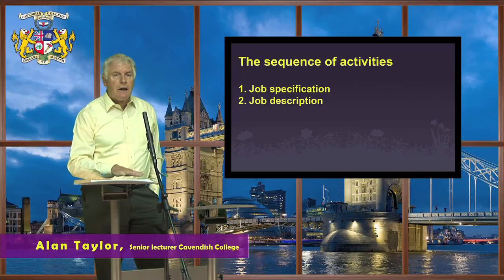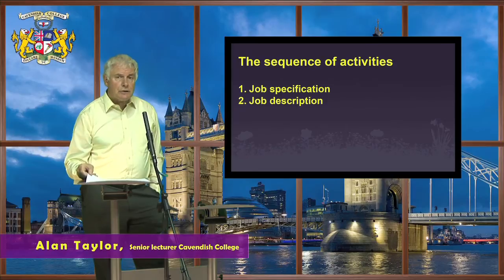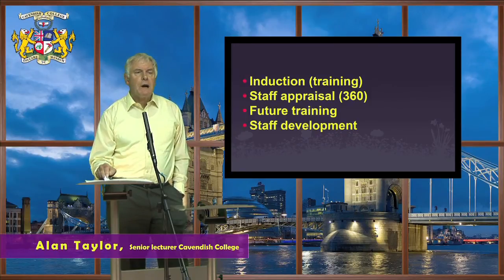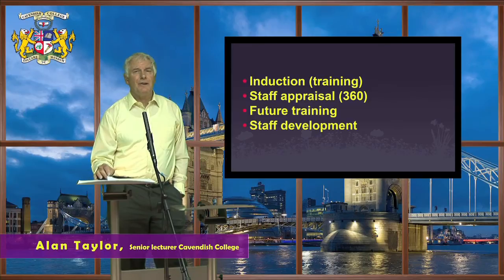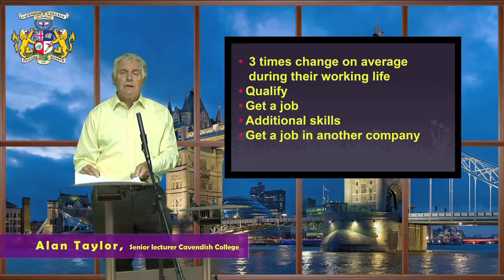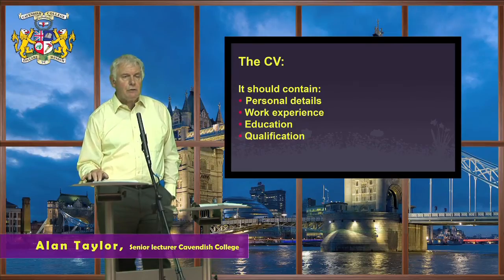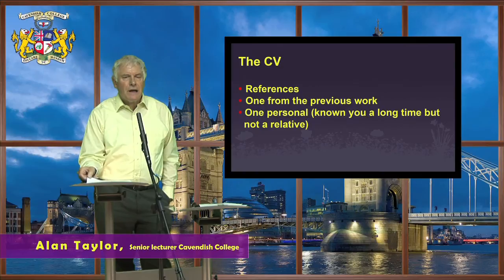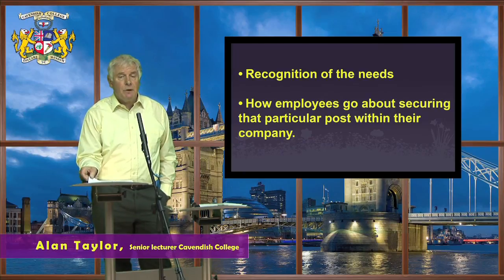Human Resource in Action.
Course Summary:
The Strategic Human Resources Management course looks at the changing nature of the business environment, and the need for adaptable strategic human resource plans. Organisations have a range of human resources policies that explain how human resources are managed. In many cases, there is a legal or regulatory requirement that insists on the existence of these policies. In other instances, organisations may wish to demonstrate good corporate practice in matters relating to employment.

Main Topics Include:
The purpose and importance of strategic human resource management.
Analysing the business factors that underpin human resource planning.
The purpose of human resource management policies.